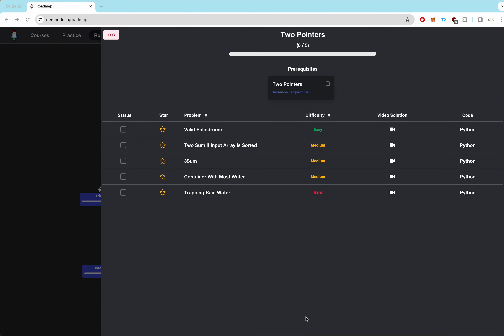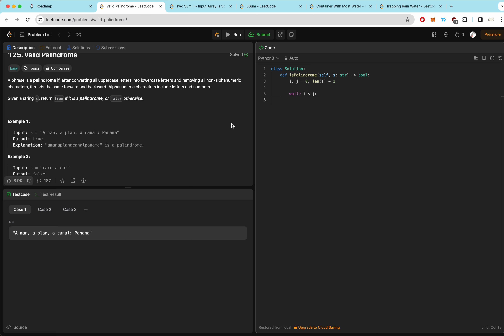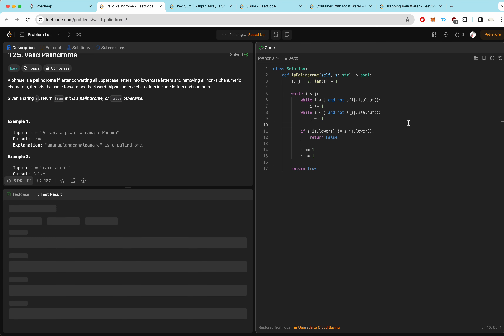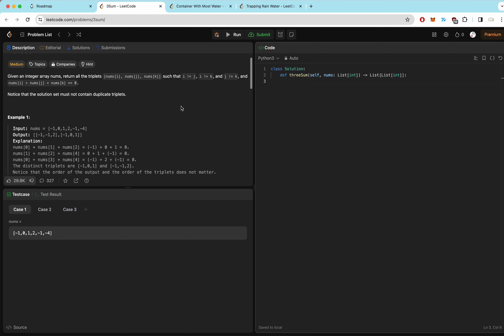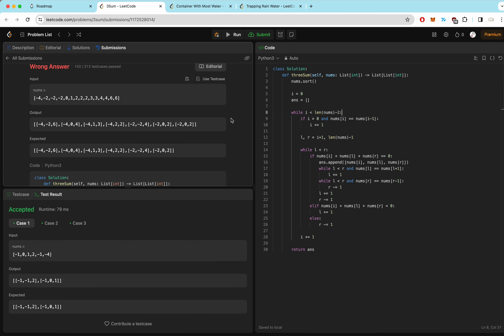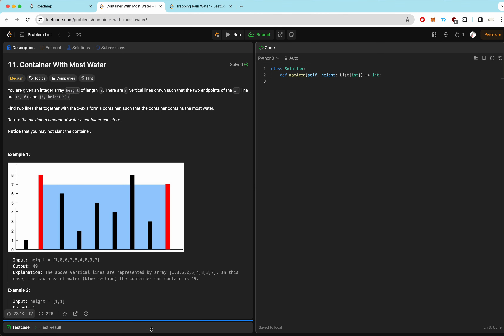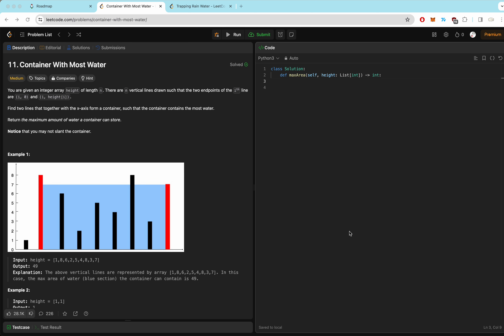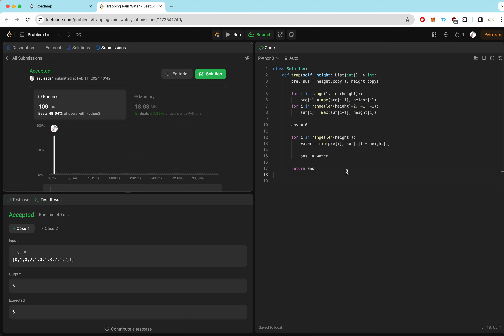Leetcode 150 Roadmap - Two Pointer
The Two Pointer Algorithm is a technique commonly used to solve problems involving arrays or sequences. It typically involves initializing two pointers, often at different ends of the array or sequence, and then iteratively moving these pointers towards each other based on certain conditions until a desired outcome is achieved.

One common application of the Two Pointer Algorithm is in finding pairs or subarrays within an array that satisfy a specific condition. For example, in the problem of finding pairs with a given sum in a sorted array, one pointer starts from the beginning of the array while the other starts from the end. Depending on the sum of the elements pointed to by these pointers, one of the pointers is moved closer to the other until the desired sum is found or the pointers converge.